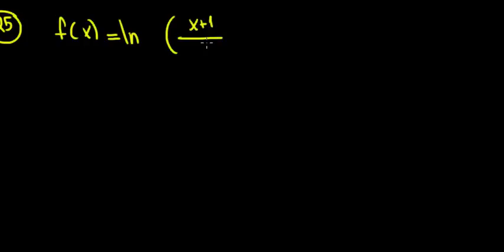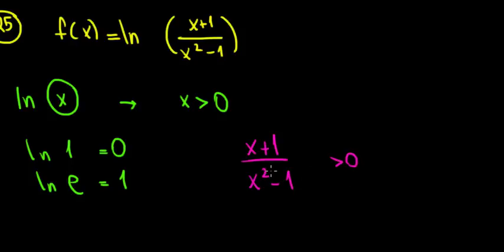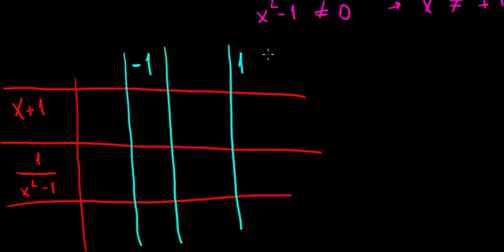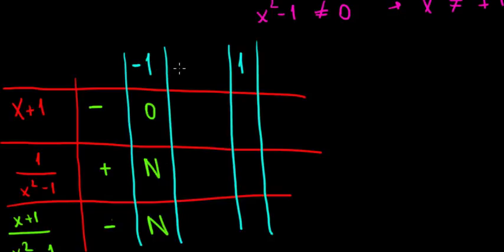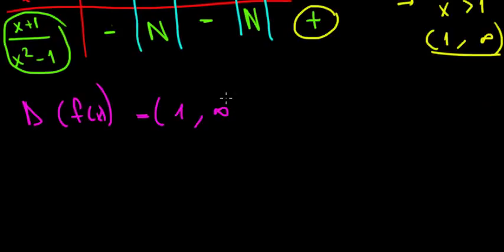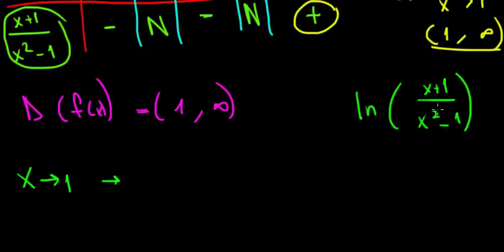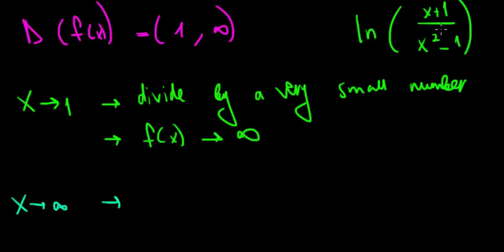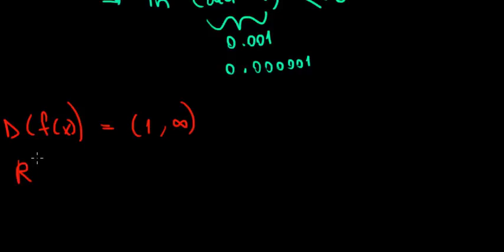Erasmus University Rotterdam I IBEB Math 1 I Tutorial 2 Q5 I Intervals I Part 1